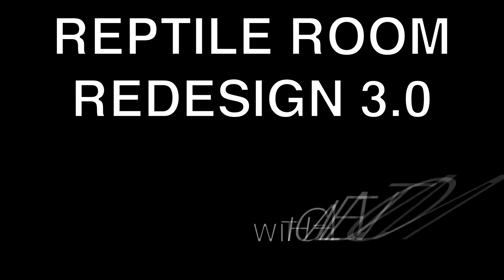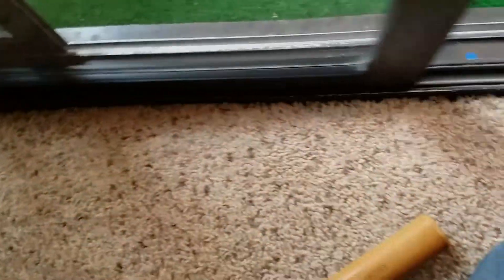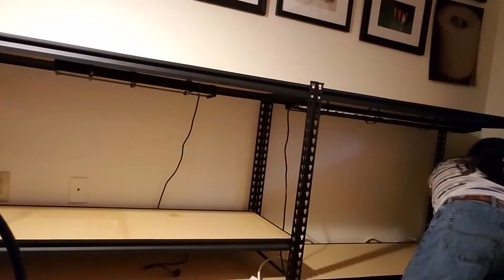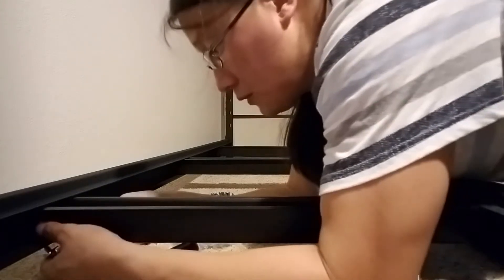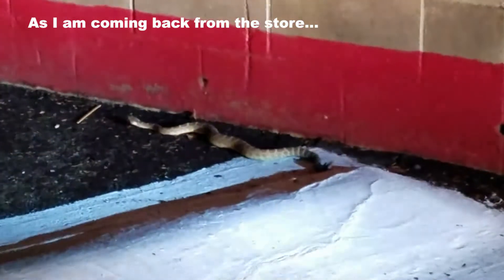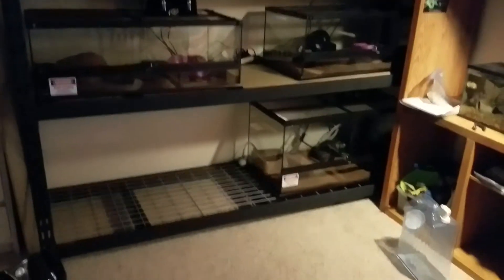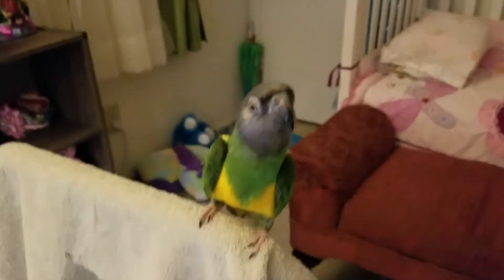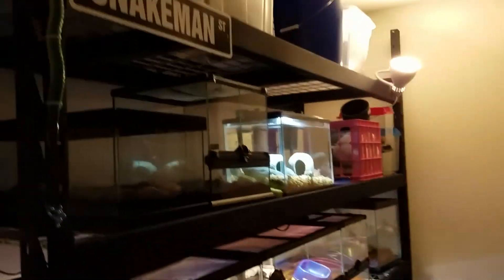The Python Pit - Reptile Room Redesign 3.0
Here we go again... another Reptile Room Redesign.

In this episode, I cleared out the clutter and incorporate a Husky 90" x 90" x 24" steel shelving unit to help organize my reptiles and provide a better arrangement of the room that is now my daughter's.